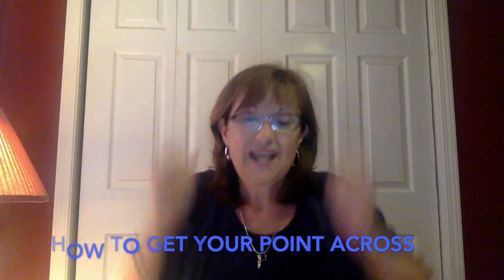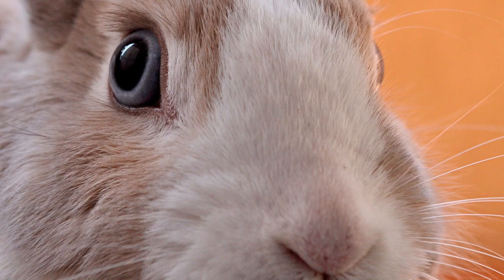Teaching Tips for Parents - Using All your senses.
This video will assist adults who are supporting their children with "at home" education.  It assists you in getting your point across by using all your senses.